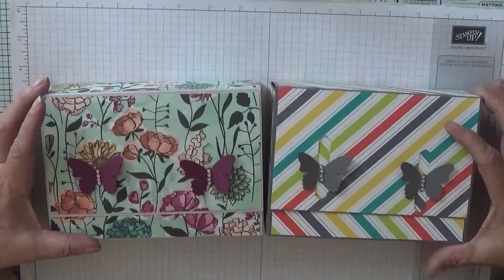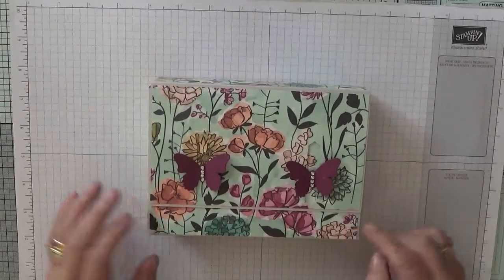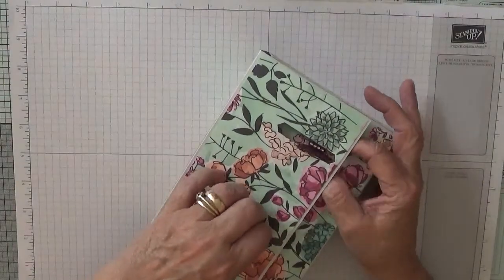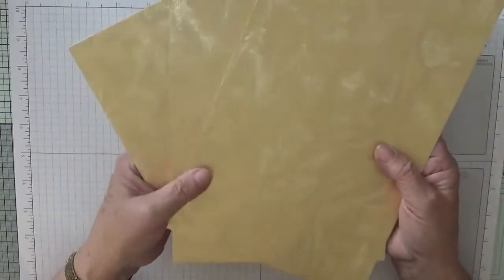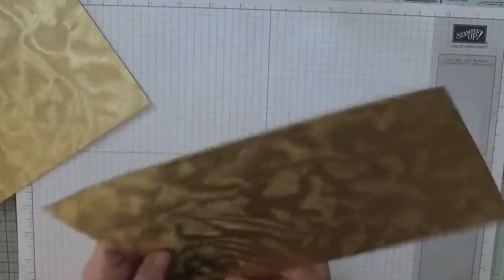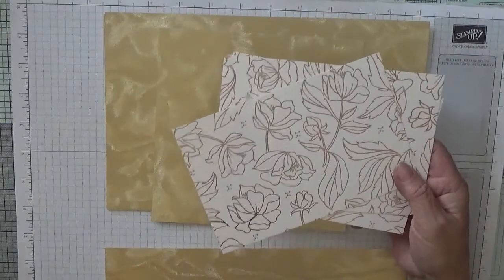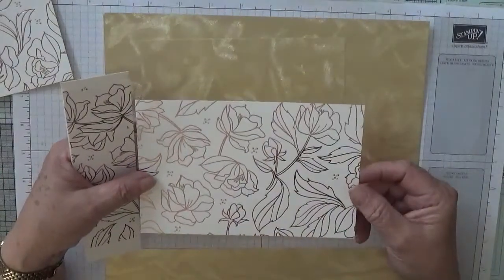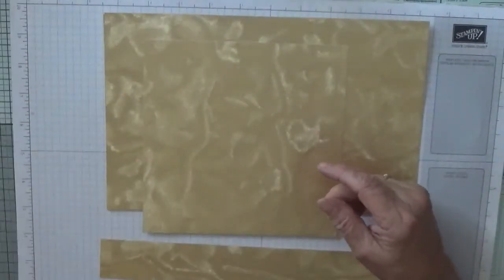190. Stampin Up Butterfly Gala Box Closure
I got the idea for this box came from Katy Freeman  It is great for holding embossing folders or cards